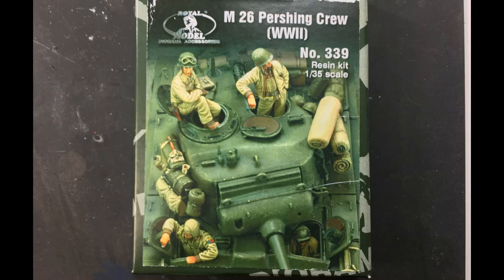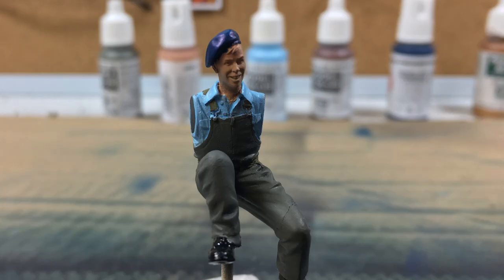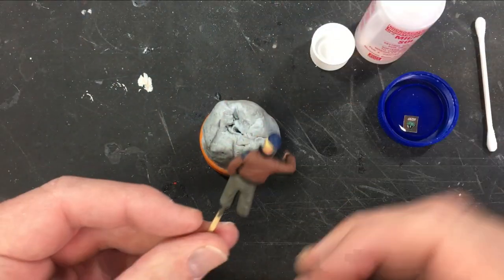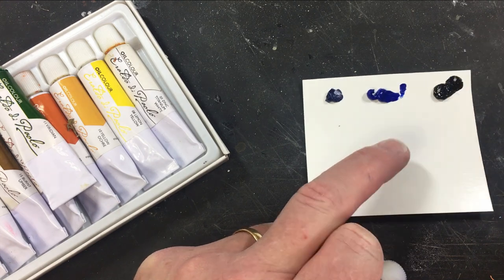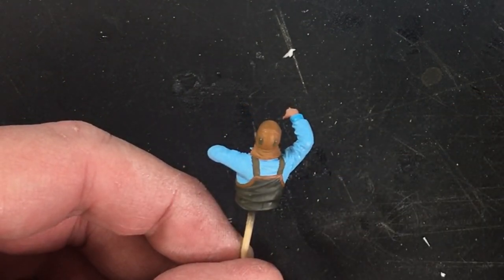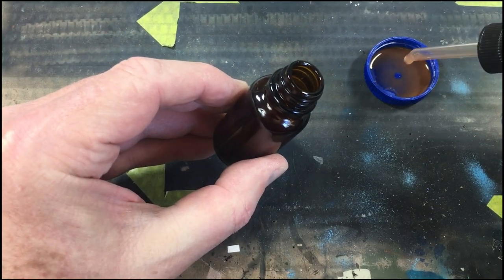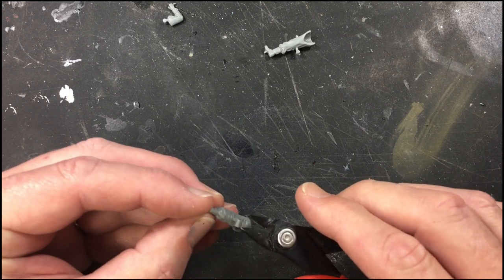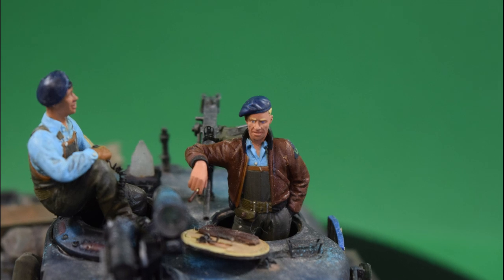How to Paint 1/35 Scale Tank Crew Figure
Hi guys, today we get on with the painting of the Halidonian Armoured Corps Tank Crew figures, I have set it out as a bit of an explanation as to the process that I use when painting figures.

I hope you are all keeping safe and well and getting some time to relax and cut up some plastic now and then.

Cheers, Glen